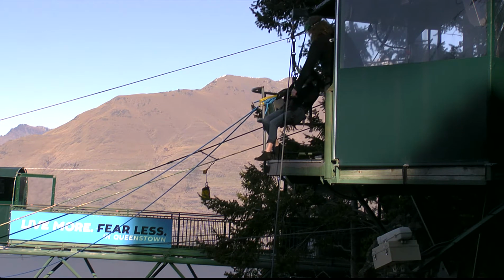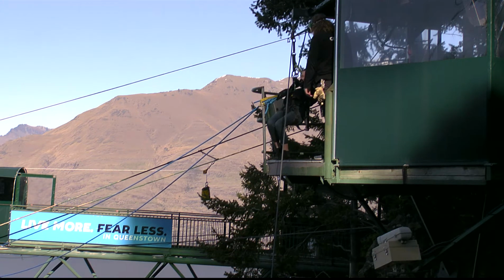Highlight of this trip!!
Last minute decision.